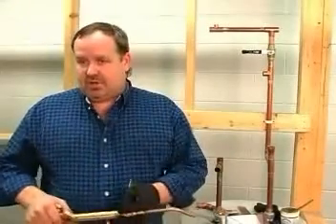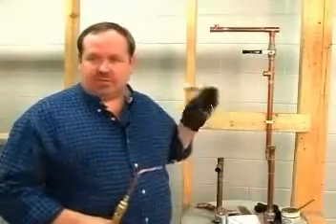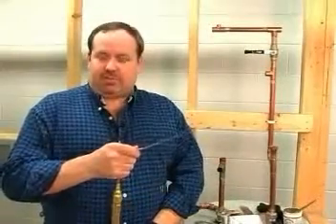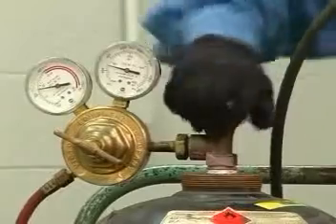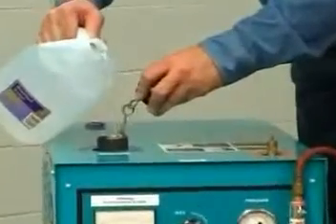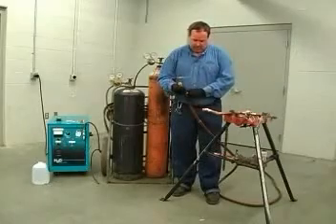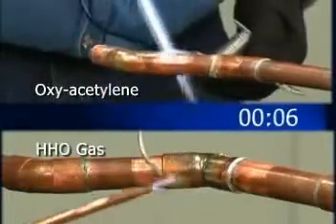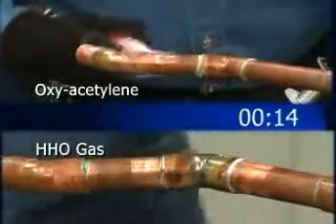HHO Welding!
This video was uploaded from my AT&T Captivate, an Android phone.